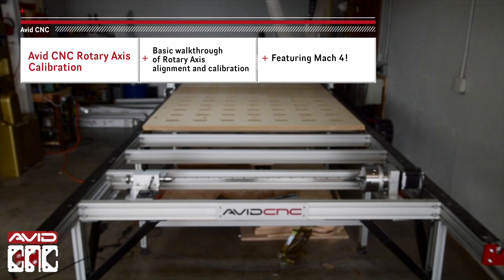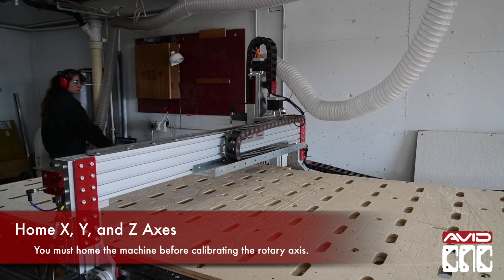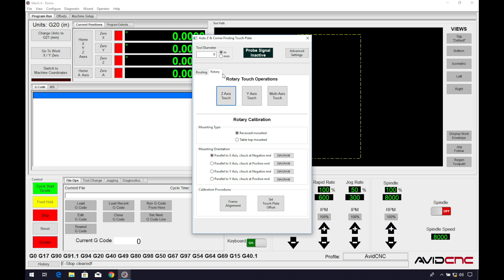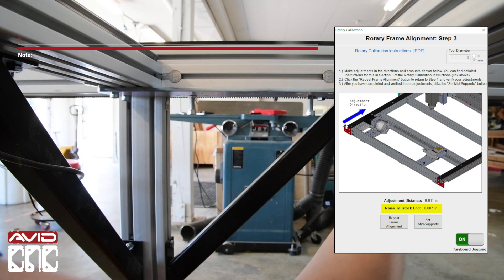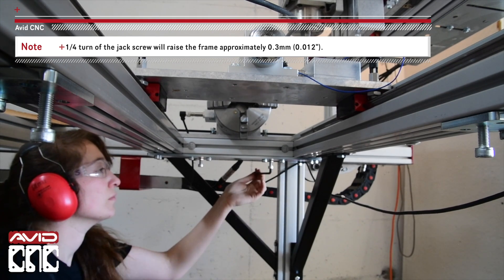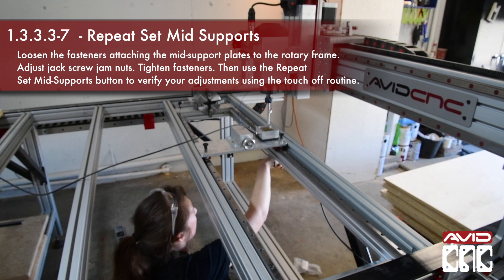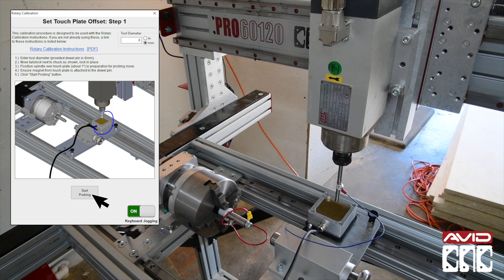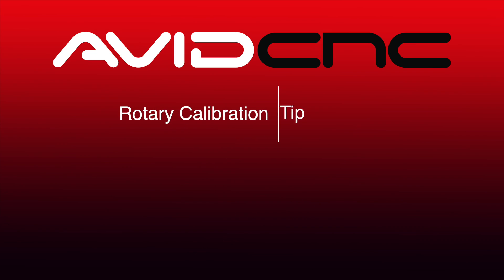Avid CNC Rotary Axis Calibration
This is an introduction to how to calibrate and adjust your Avid CNC Rotary Axis after you've installed it on your machine.

Featured Machine: PRO60-168
Bed size: 5x14', expanded from a 5x10' bed original set up.

Did you know you can expand your machine? If you want to start with a 4'x2' or a 4'x4' bed and then expand later on to a 4'x8' or a 4'x10' or 4'xInfinity' you can! Your machine can grow with you as your business grows. Or if you'd like to add on a rotary attachment but don't want to lose any crucial bed space for your 4x8' standard sheet sizes you can add an extension on to your machine for rotary and other attachments.

There are a variety of options on how to mount your rotary onto your machine. Featured in this video the rotary is recessed mounted on the end of the machine. Notice that the last crossbar is inset to the edge of the rotary work area so that the technician can stand right up next to it to load the material, rather than to lean across a crossbar.

We’d like to give a big thank you to Wintergatan for allowing us to feature his music.